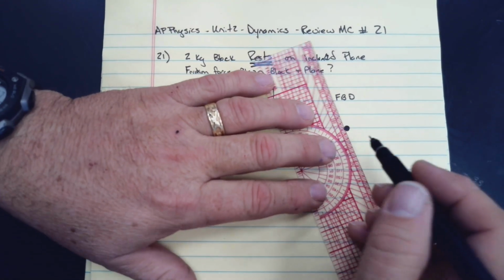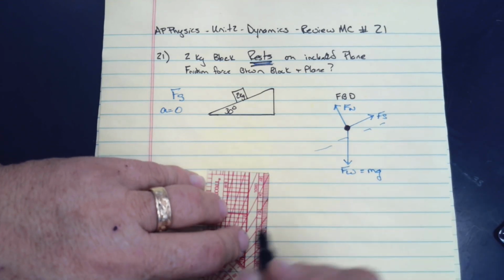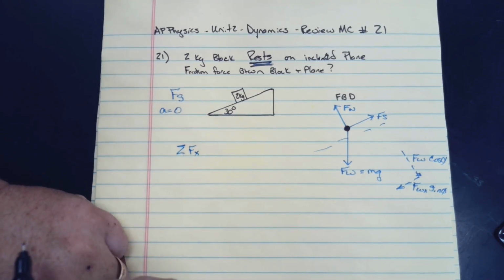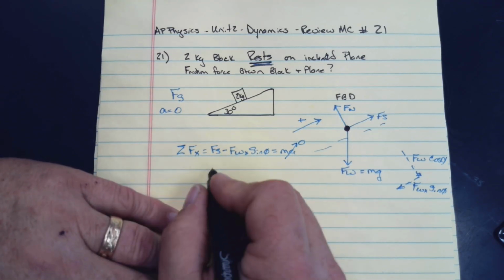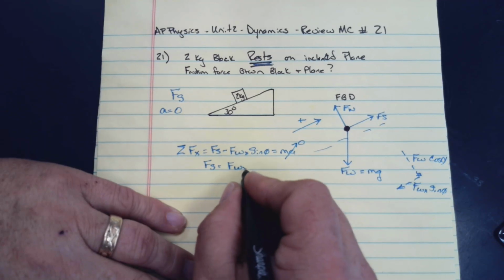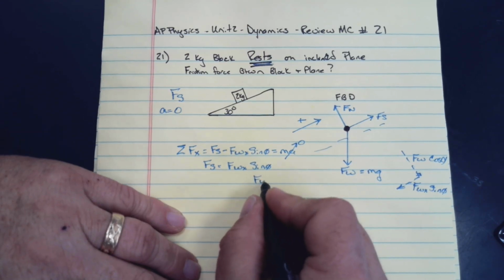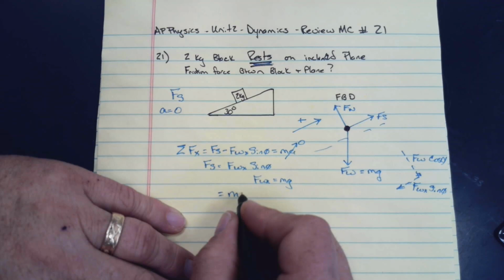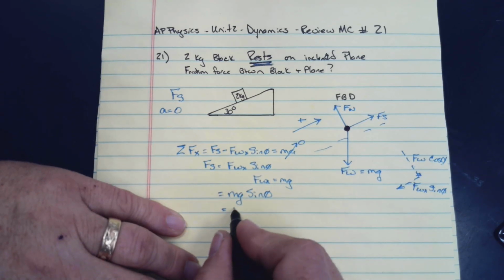AP Physics Dynamics Review MC#21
Mr Allan - AP Physics - Unit 2 - Dynamics - Review MC #21